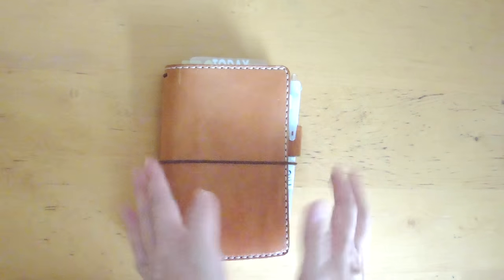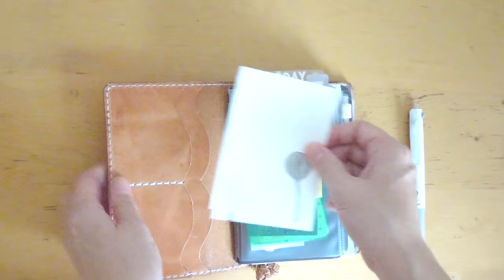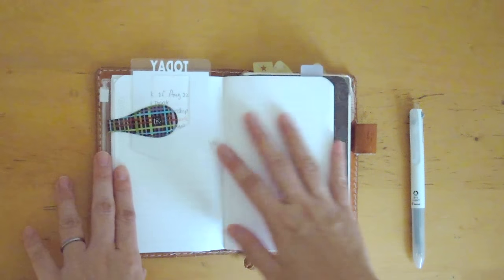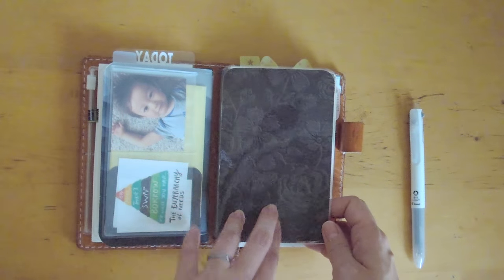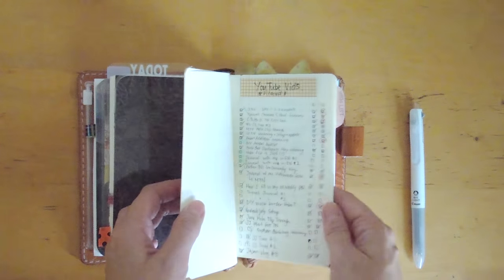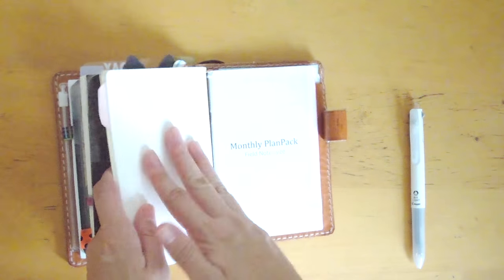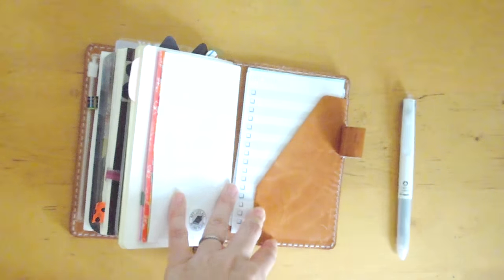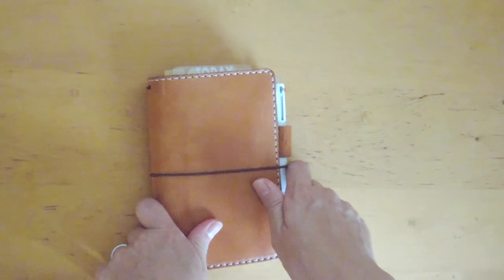Traveler's Notebook Setup: Pocket Chic Sparrow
Hello~!

Here is a video of how I setup my traveler's notebook.  This notebook is a Pocket Chic Sparrow - Mr. Darcy Odyssey in Buttered Rum.

- Creatingimpossiblegardends on IG

- mypaperlovestudio on etsy

- taroko shop on etsy